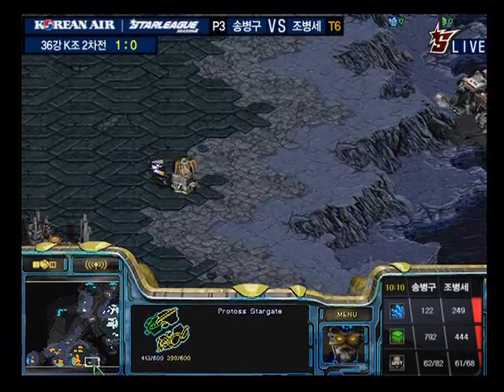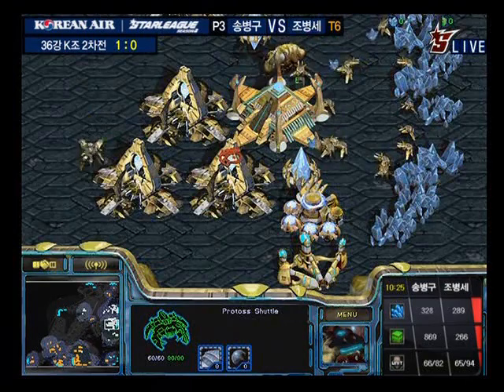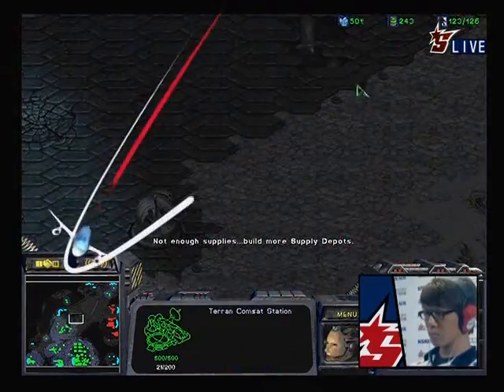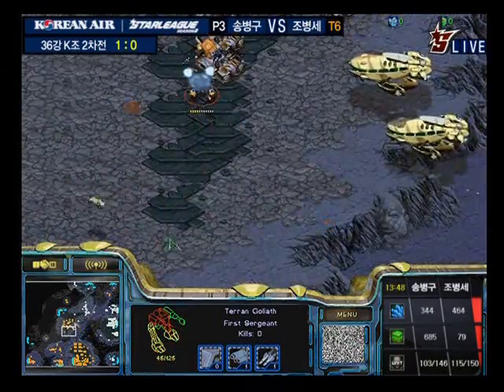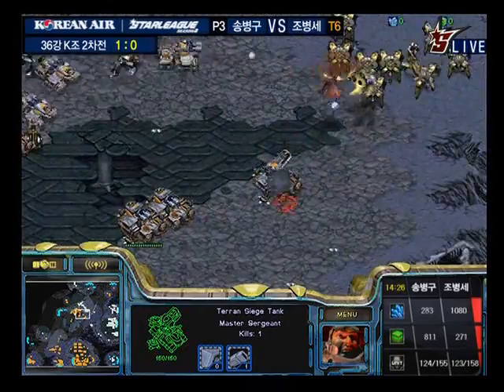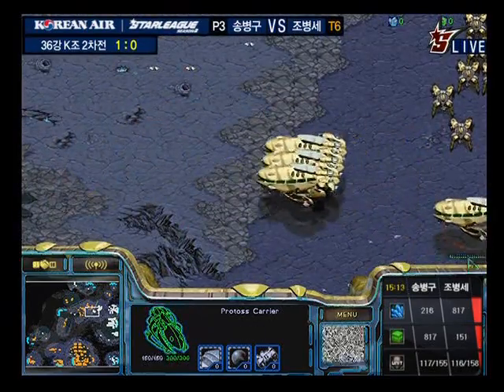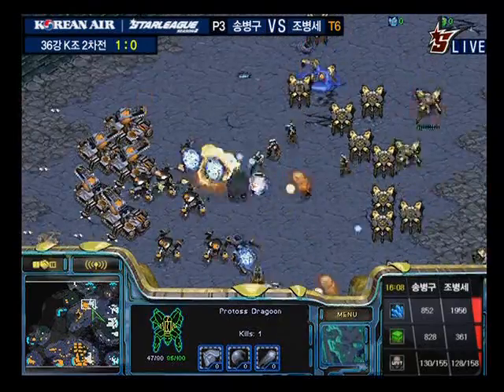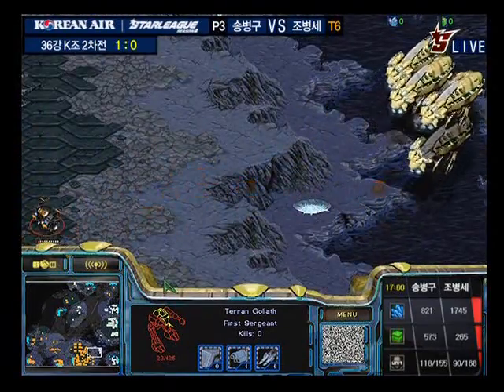(re-up) Stork vs Skyhigh Game 2 @ Kor Air OSL2 (Part 2 of 3)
July 9, 2010 July 9, 2010 2set Ro36, Group K on Korean Air OSL Season 2 Stork (White Toss) SamSung Khan .vs sKyHigh[fOu] (Orange Terran) CJ Entus Map : Dreamliner